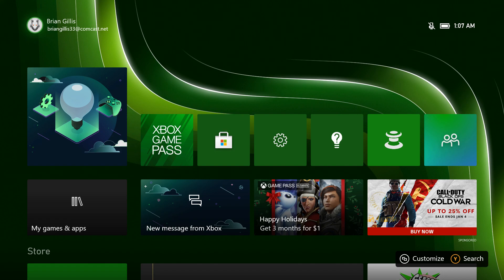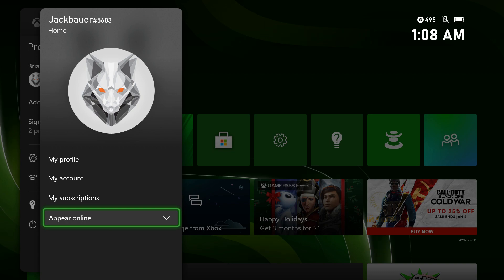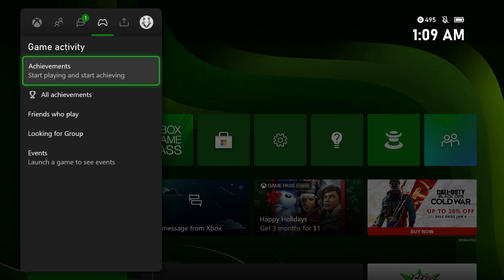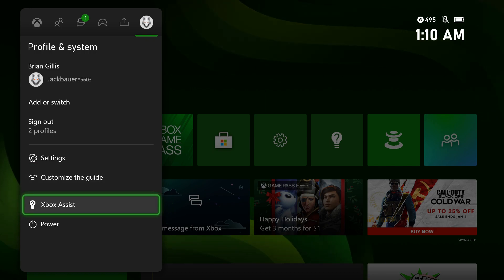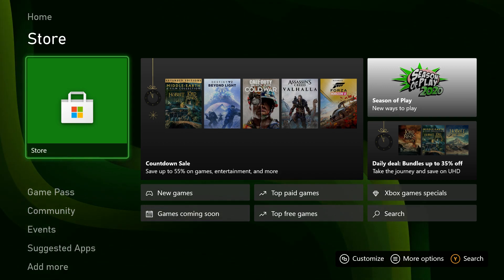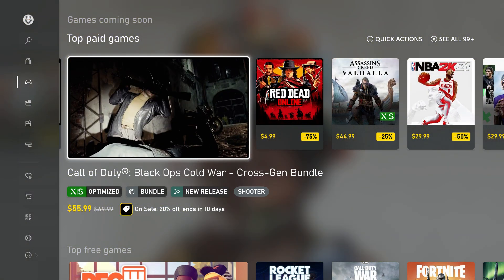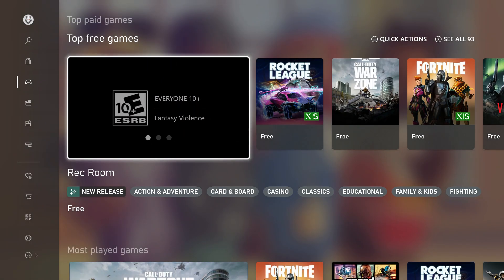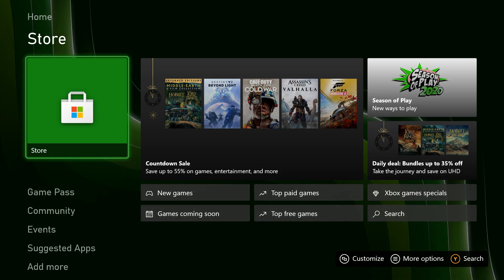Xbox Series X UI Review (2020)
Here is my review of the new UI for the Xbox Series X dashboard. Across the four generations of Xbox consoles, the software has been based on a version of Microsoft Windows and incorporating DirectX features optimized for the gaming console. The user interface, the Xbox Dashboard, provides access to games, media players, and applications, and integrates with Xbox Live for online functionality.

Xbox Live provides online functionality to the Xbox, including friends list, game achievement tracking, matchmaking support for online games, in-game communications, and a digital game storefront. While some portions of the Xbox Live service are free, a subscription-tier Xbox Live Gold is generally required to play most multiplayer games on the console.

✔️Xbox Game Pass Ultimate
✔️Xbox backwards compatibility